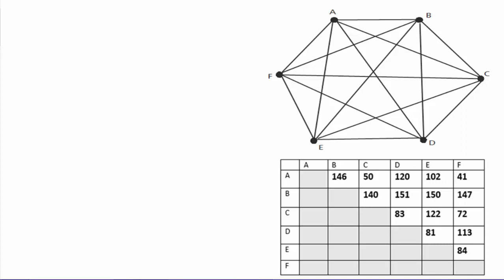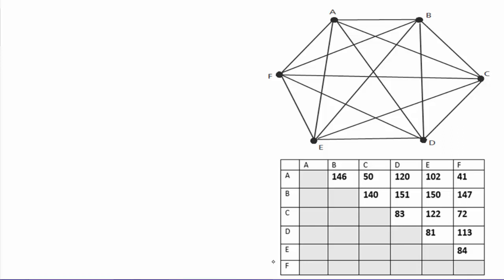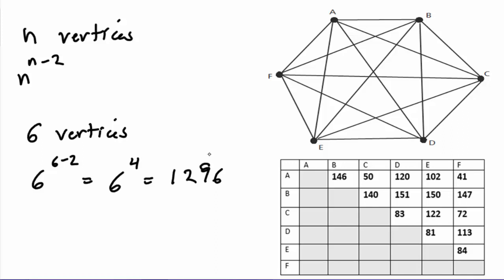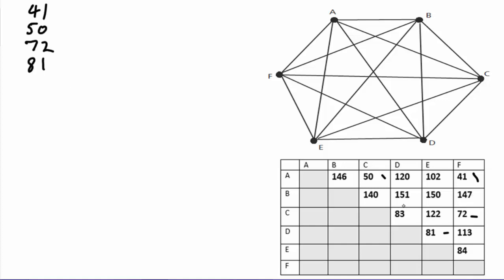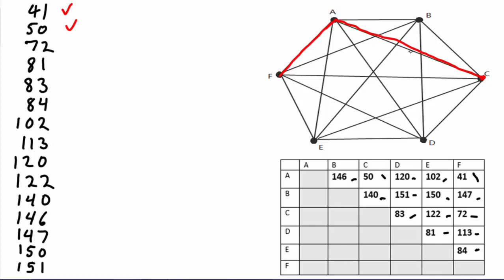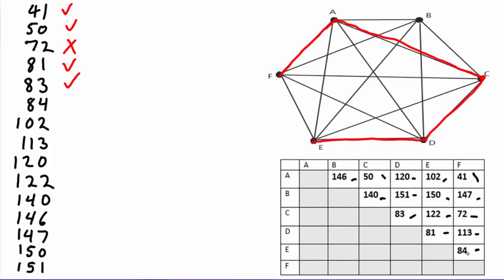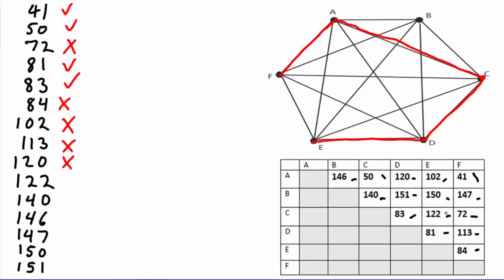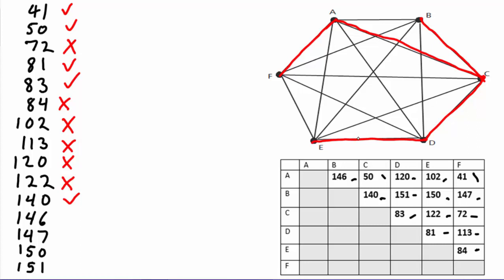Kruskal's Algorithm Example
In this video, we go through an example involving Kruskal's algorithm.